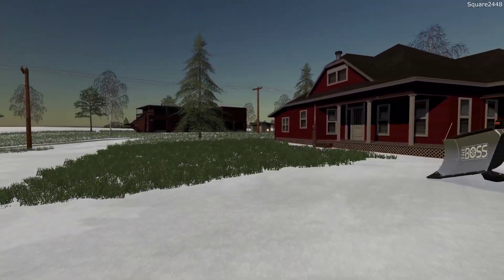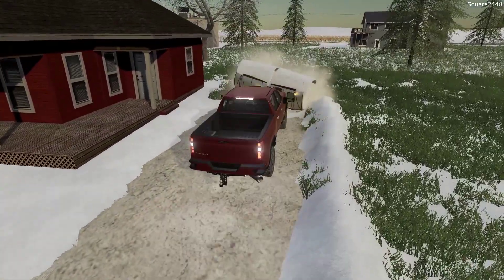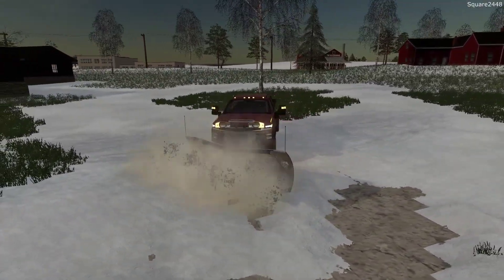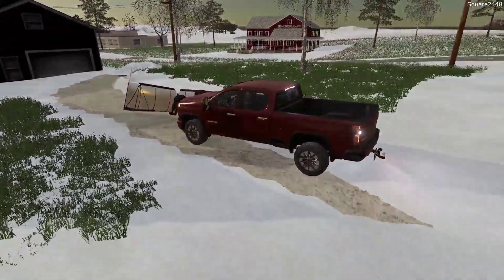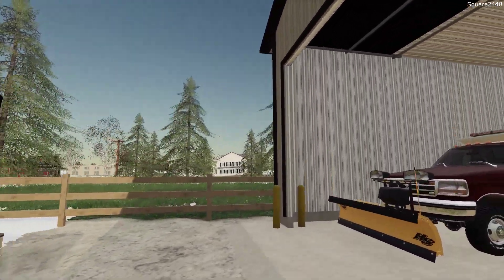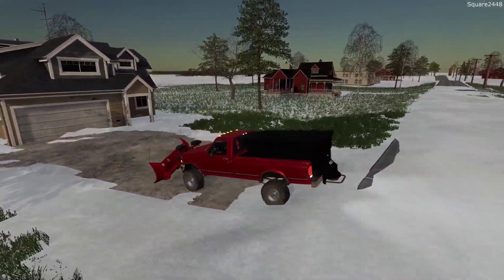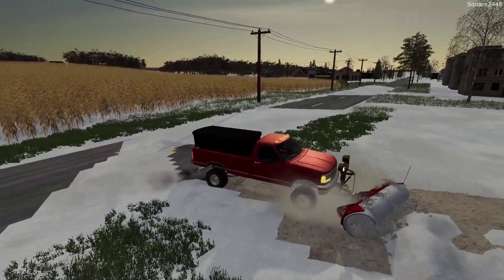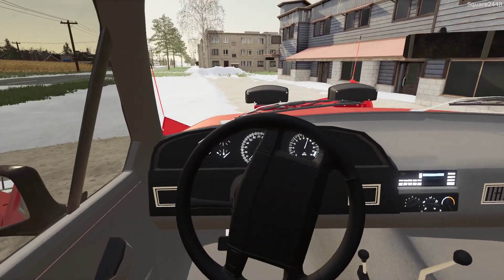Snow On Thanksgiving Day! | OBS Ford F350 Plowing | Farming Simulator 19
Today we are with the landscaping series on the Windchaser Map in Farming Simulator 19!

Thanks, Square2448